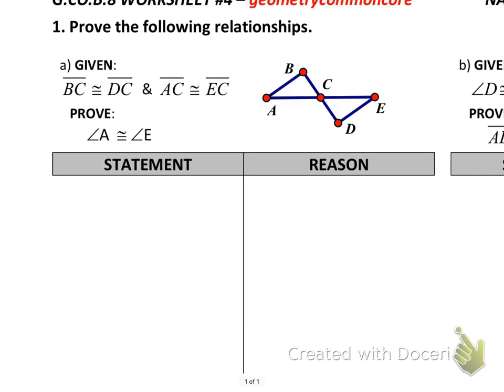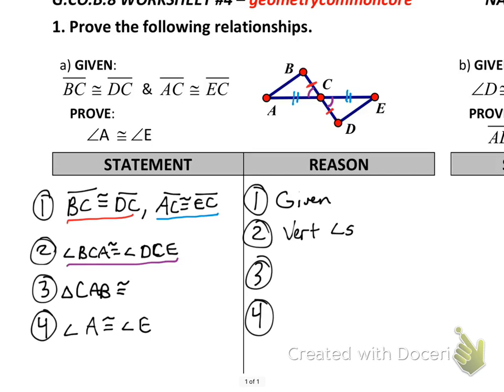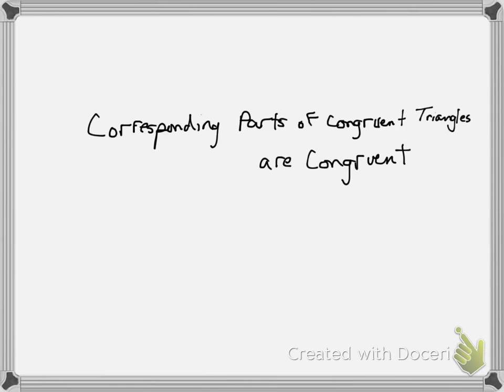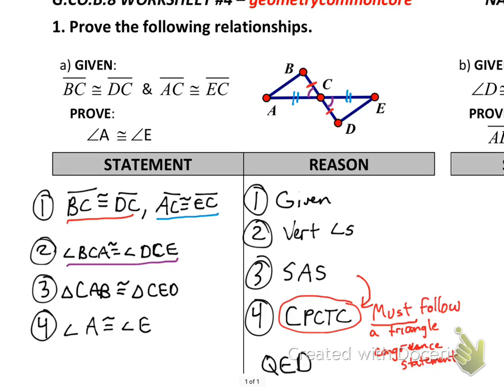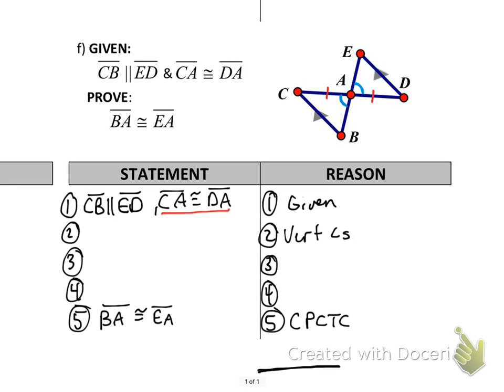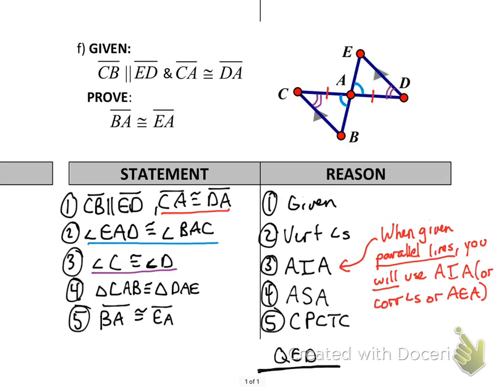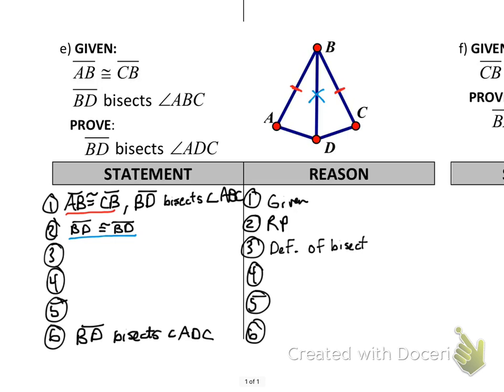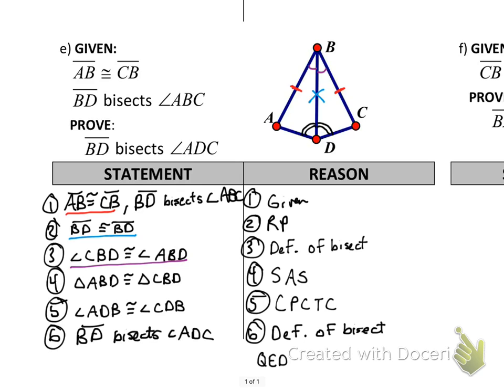November 18, 2019 - CPCTC